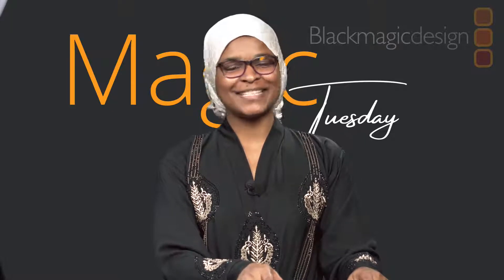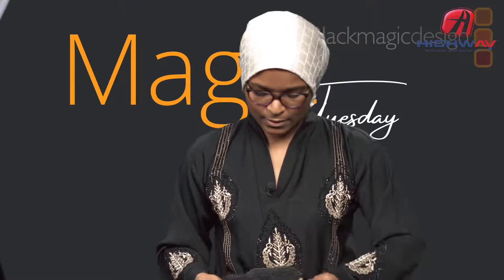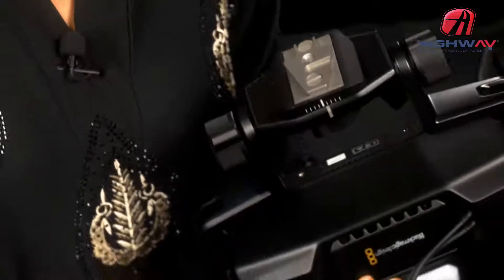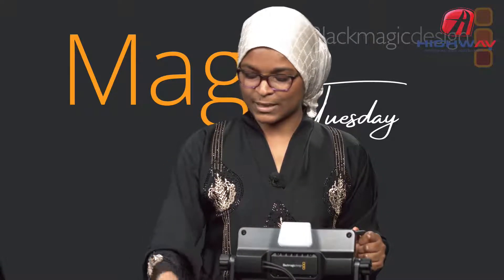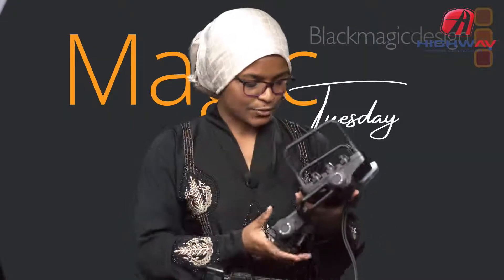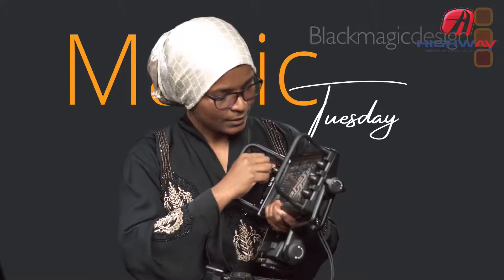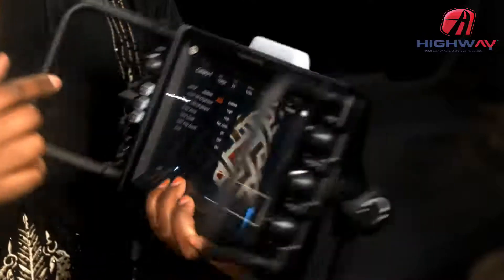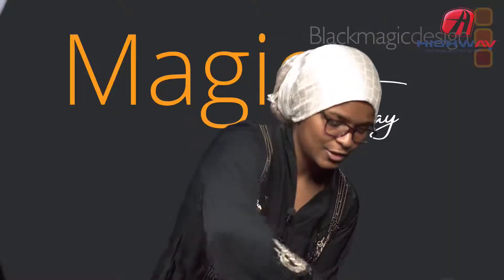Ursa Studio view finder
Introducing the Ursa Studio Viewfinder, the perfect addition to your Blackmagic Ursa Studio Camera. This high-resolution, OLED viewfinder attaches to the camera and provides a clear, bright image with accurate colors, making it easy to focus and frame your shots.
00:00 Introduction
01:39 view finder physical feature
07:32 lens mounting
08:18 connecting the view finder
16:32 outro